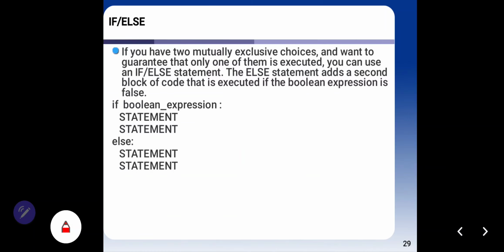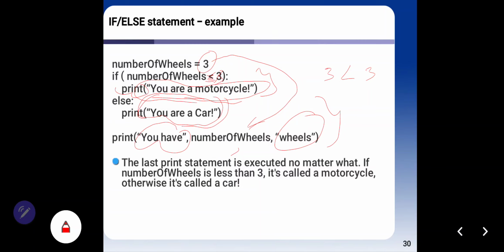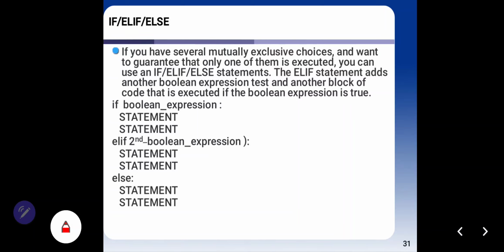IF, ELIF, ELSE Statements in Pyhton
In Python, if, elif, and else statements are used for conditional execution of code. Instead of curly braces, Python uses indentation to define blocks of code.

1. if Statement

Used to check a condition.

If the condition evaluates to True, the indented block of code is executed.

2. elif Statement (Short for "else if")

Used to check multiple conditions.

If the preceding if or elif conditions are False, the elif block is evaluated.

3. else Statement

Provides a fallback if all previous conditions are False.